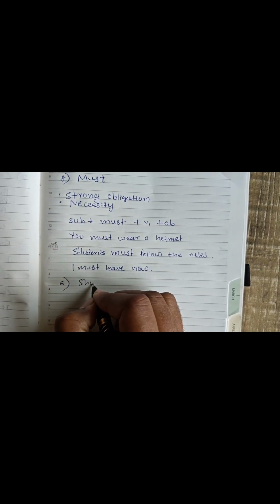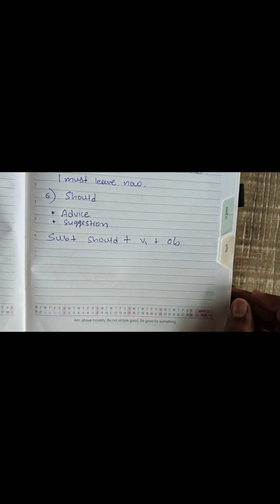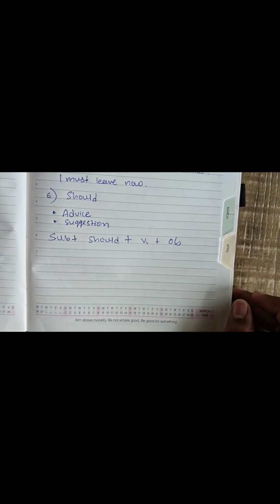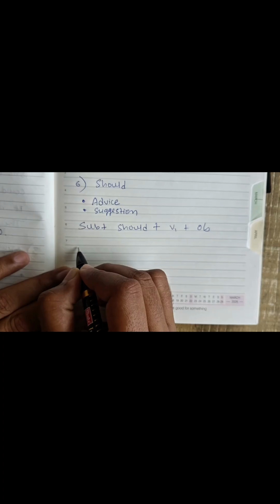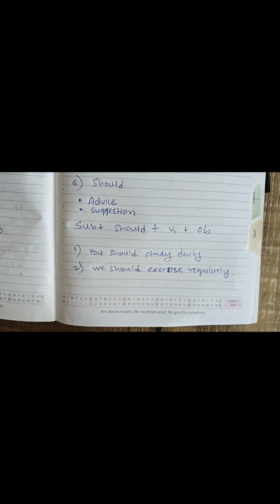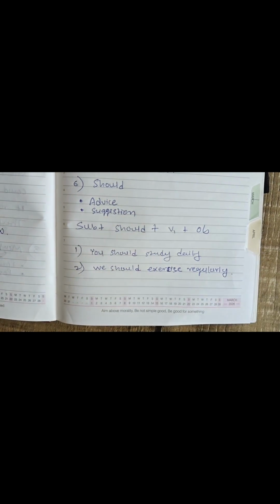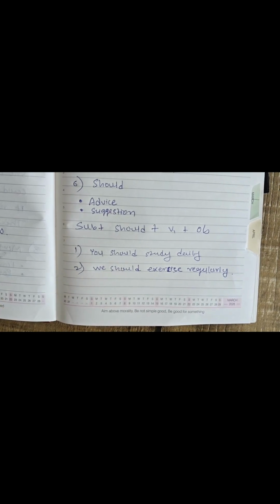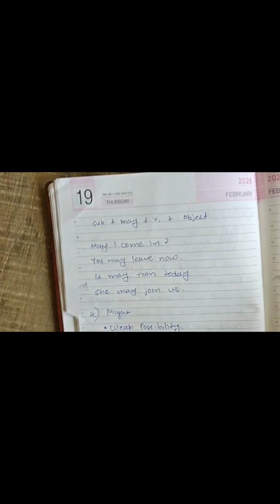Modal Verbs Explained | Can, Could, May, Might, Must, Should & Would with Examples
Welcome to FutureFlow Academy! 🎓

In this video, you will learn Modal Verbs in English Grammar with simple explanations, easy rules, and Hindi meanings.

✅ Can
✅ Could
✅ May
✅ Might
✅ Must
✅ Should
✅ Would

📚 Topics Covered

👉 Ability (Can, Could)
👉 Permission (Can, May)
👉 Possibility (May, Might, Could)
👉 Advice (Should)
👉 Obligation (Must)
👉 Polite Requests (Would, Could)

✔️ Rules & Structures
✔️ Daily Use Sentences
✔️ Positive, Negative & Interrogative Sentences
✔️ Spoken English Practice
✔️ Hindi to English Understanding
✔️ Real-Life Examples

This lesson is perfect for beginners, students, job seekers, and anyone who wants to improve English Grammar and Spoken English.

🚀 Learn Smarter | Grow Faster | Build Your Future